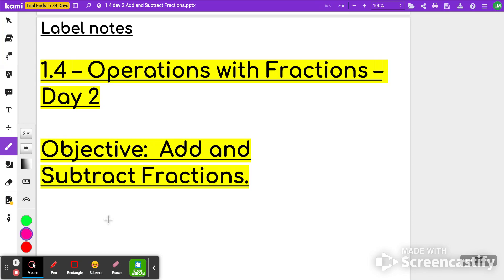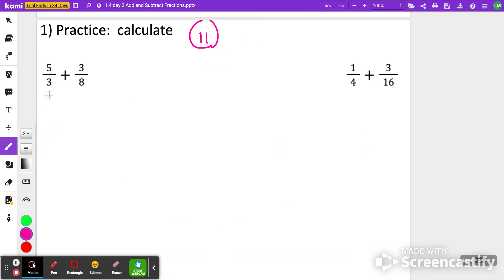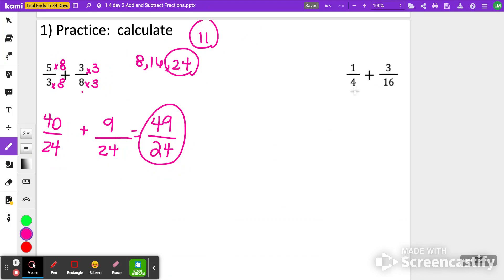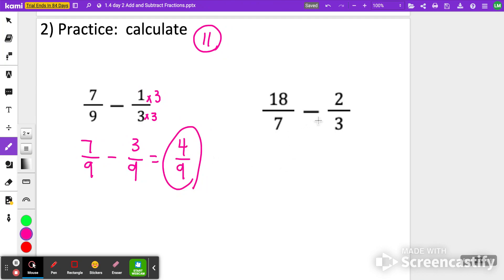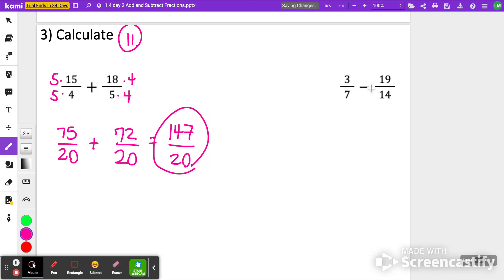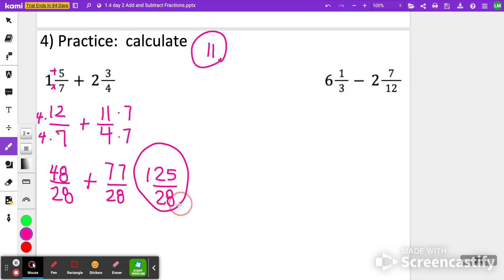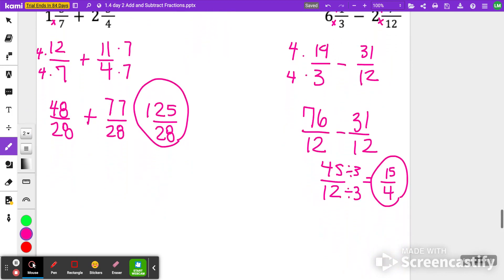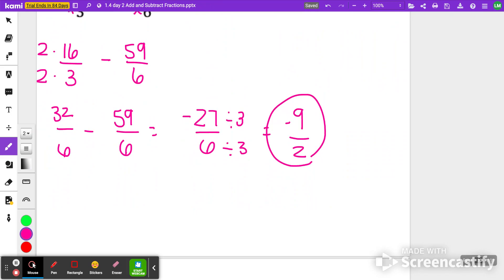1.4 (day 2) Add and Subtract Fractions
Big Ideas Math 8th grade common core
Review how to add and subtract fractions!